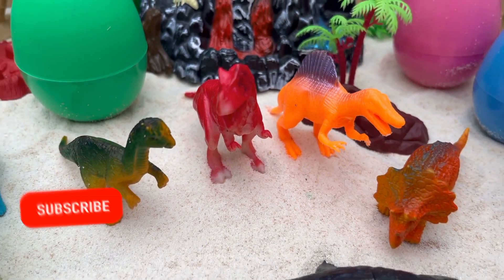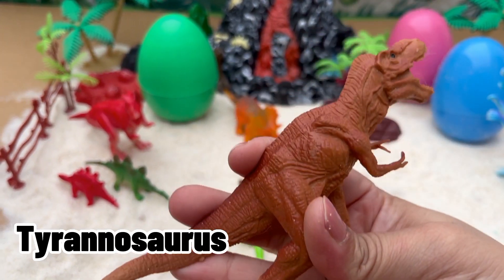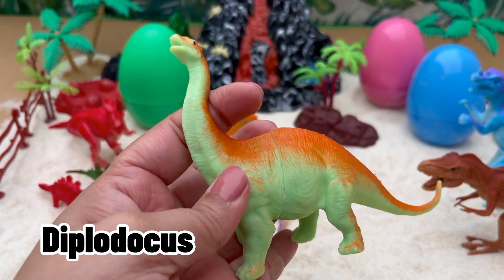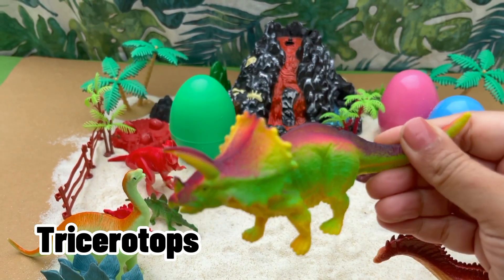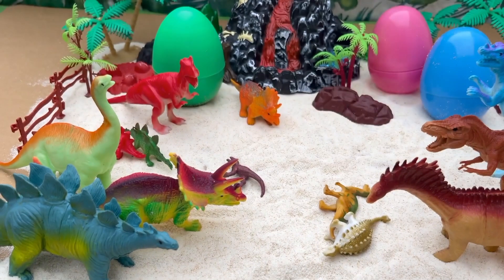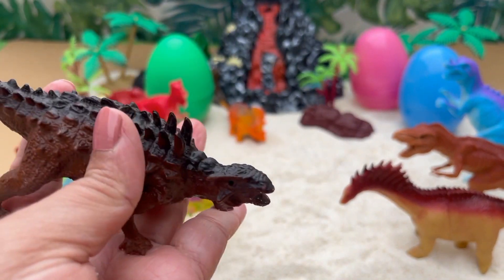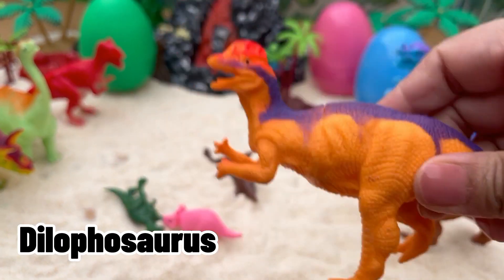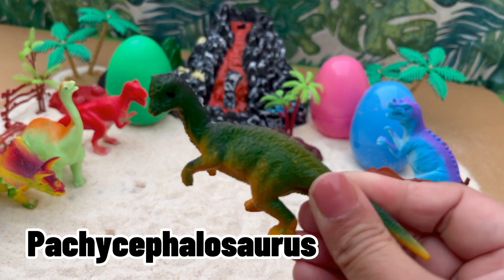Dinosaur| JURASSIC WORLD EVO. 2 Trex Allosaurs,King kong, Pterodactyl Ceratosaurus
Dinosaur| JURASSIC WORLD EVO. 2 Trex Allosaurs,Kind kong, Pterodactyl Ceratosaurus

Jurassic world dinosaurs
Jurassic world Dominion
Jurassic world evolution part 2
Jurassic park
Dinosaurs
dinosaurus
Tyrannosaurus-rex
Allosaurs
Ceratosaurus
Apotosaurus
dilophosaurus
dimertodon
spinosaurus
Ptredon
Animal revolt battle
King kong
Parasaurolophus
Stegosaurus
Mosasurus
brachiosaurus
brayonyx
Ankylosaurus
jurassic world evolution 2
jurassic world
t-rex
evolution square
evo square
jwe 2
simulator
roblox
dinosaur
jurassic world evolution 2 park build
godzilla
animal revolt battle simulator
los polo
game
dinosaurs
shark
jurassic world evolution 2 best dinosaurs
jurassic park
mosasaurus
crocodile
megalodon
king kong
hunting found jurassic world evolution 2
dani y evan roblox
escape roblox
a for adley
dinosaurus
spinosaurus
dimetrodon
jurassic world the game
triceratops

Jurassic Park